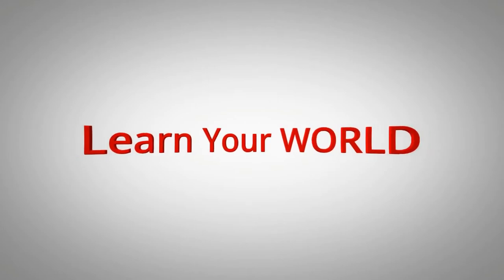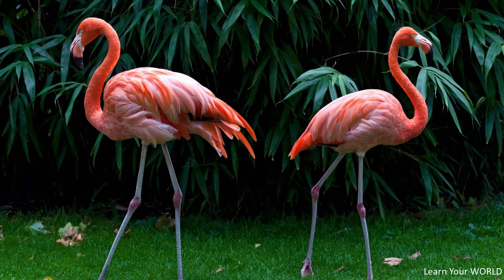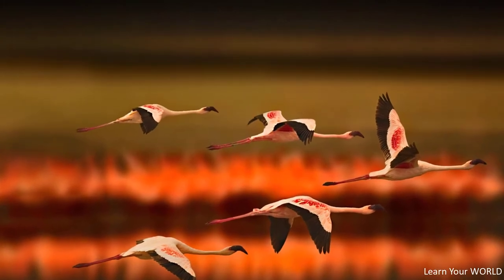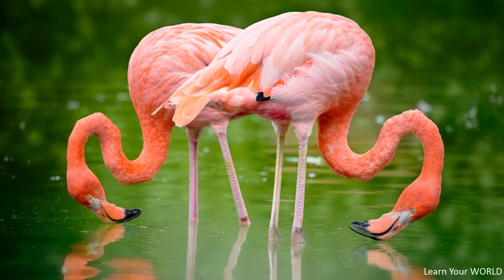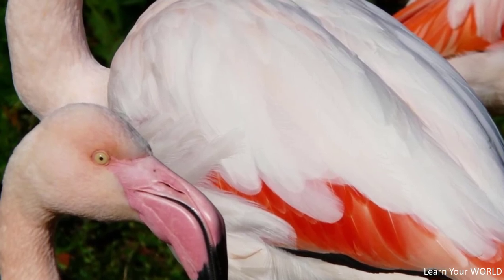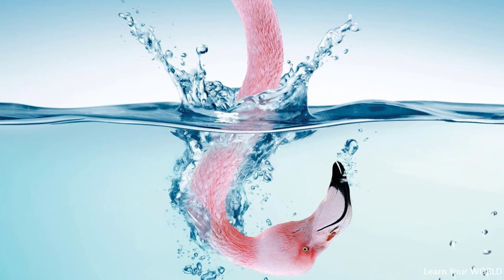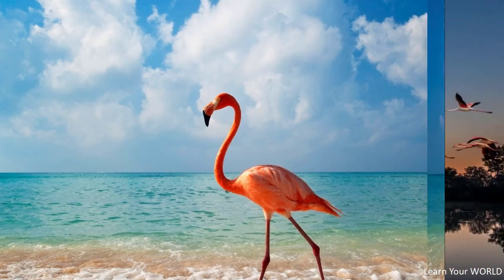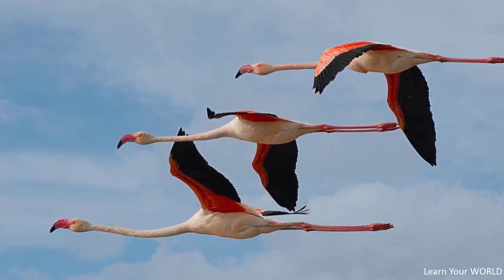Flamingos | What are its habitats and characteristics. Biography of flamingo birds. (Phoenicopterus)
Hello, I will introduce you to our world on this channel. I will broadcast my videos with subtitles in many languages such as English, Turkish, German and Russian.

Why are flamingos pink? What kind of creatures are flamingos? What are the habits of flamingos? What bird species do flamingos fall into? What do flamingos eat and drink? Characteristics and history of flamingos.

00:00 Flamingos:
00:37 Appearance of flamingos:
01:08 Distribution of flamingos:
01:46 Flamingos habitats:
03:50 Other breeds:
04:37 Reproduction areas: